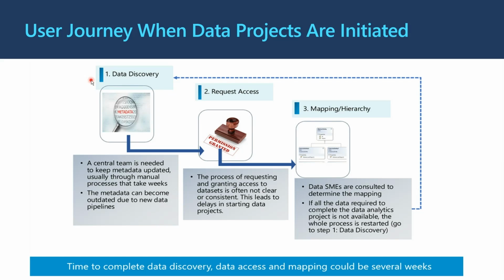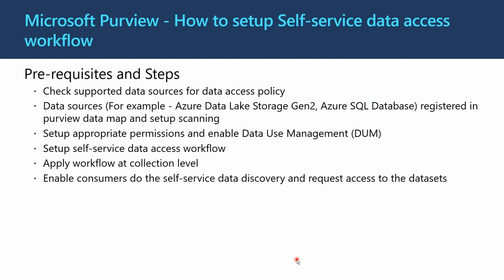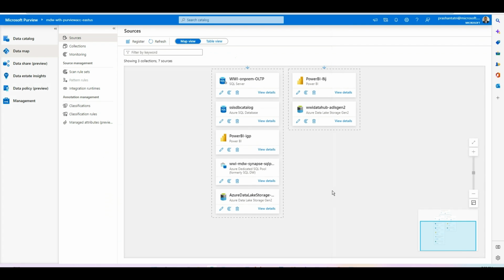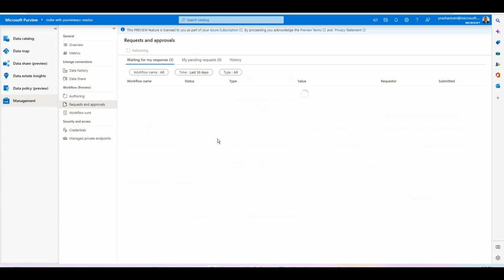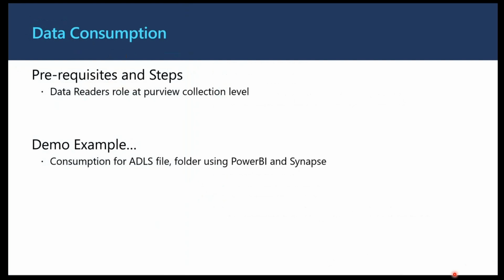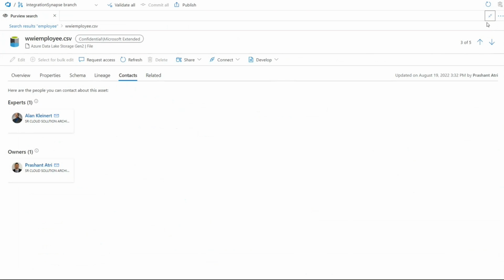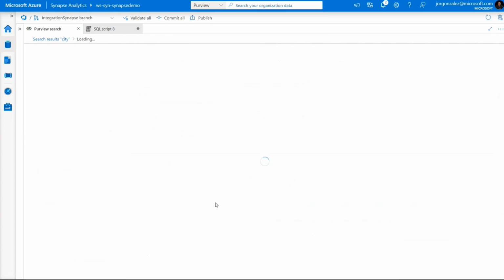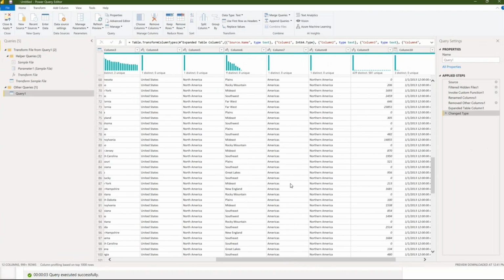Empowering data consumers leveraging Microsoft Purview as a data marketplace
In this session, we will explore how you can simplify data consumers journey using Microsoft Purview self-service data discovery and data access management capabilities.

00:00 Introduction
00:11 Data Discovery and Access Challenges
03:42 Self-service data access workflow Demo
14:30 Data Consumption journey with Demo
29:14 Learning resources and Event calendar